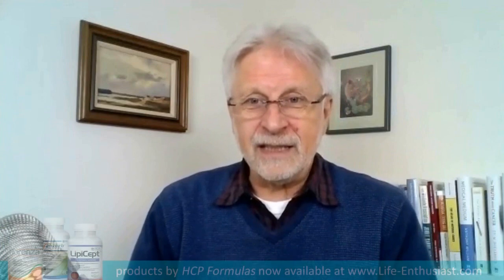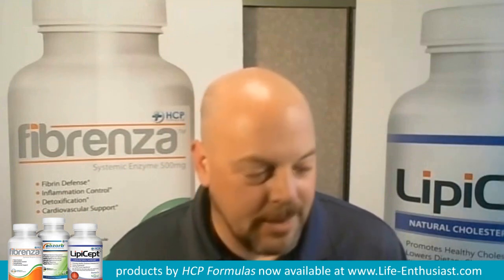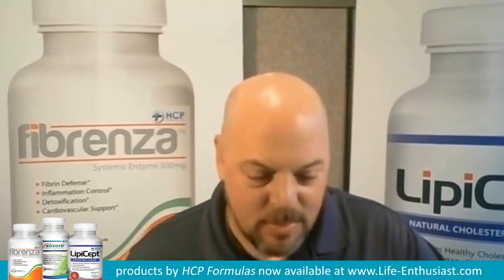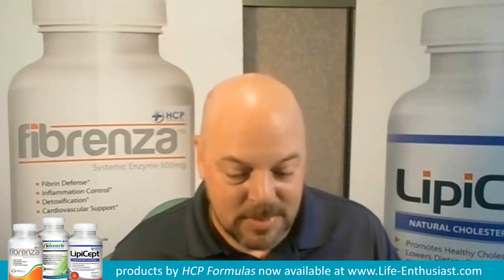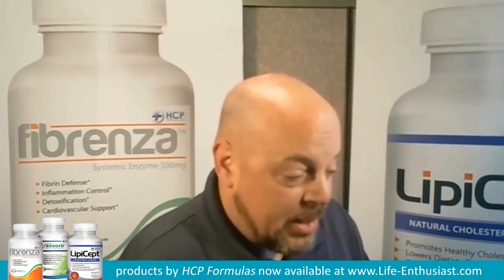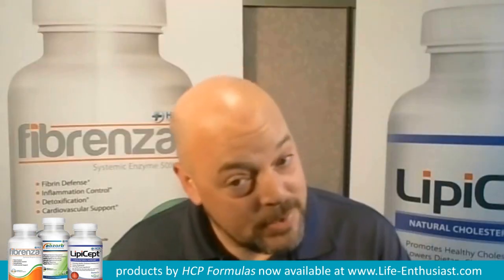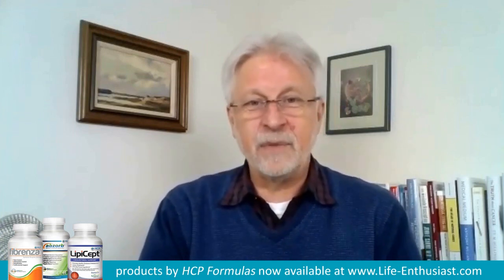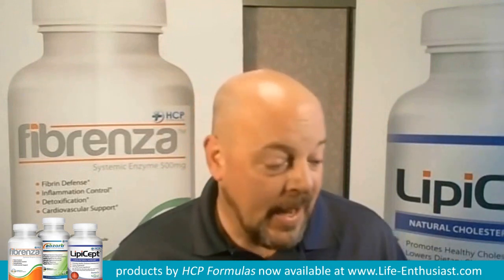Life Enthusiast: LipiCept by HCP Formulas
Our Courses:
Superfoods and Your Health